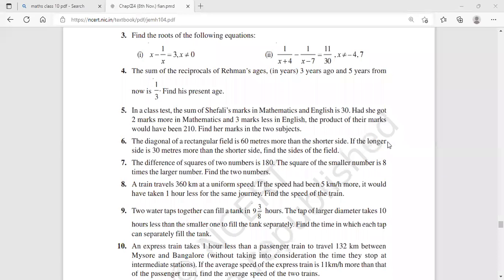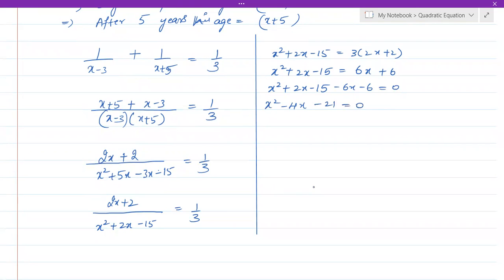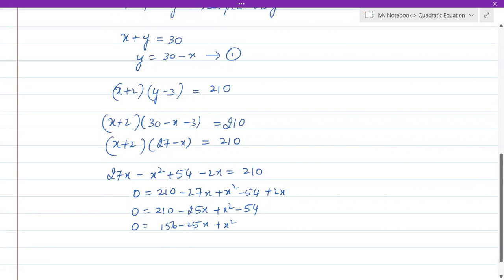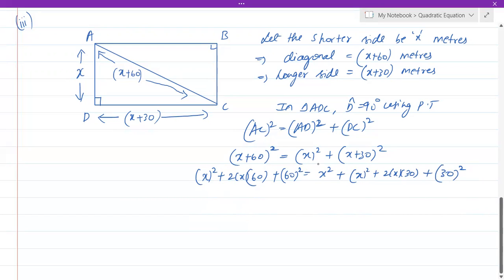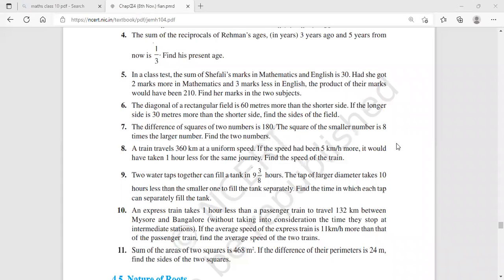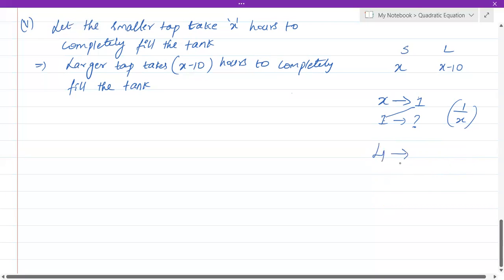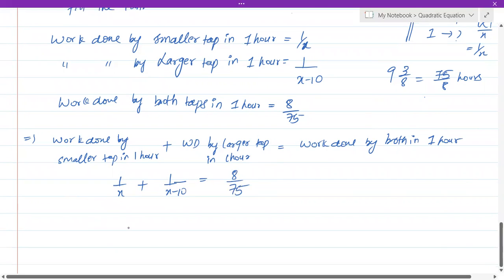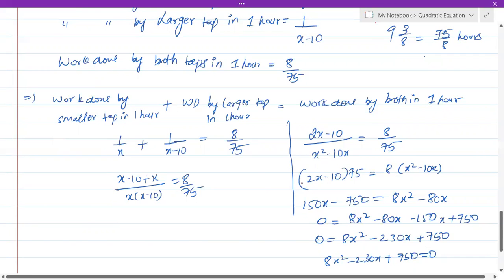Quadratic Equations Part 07